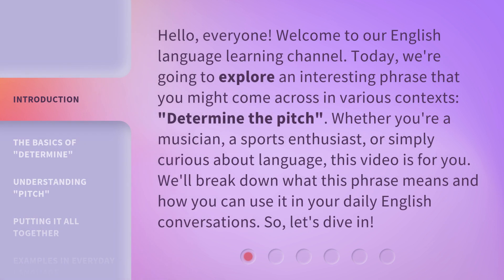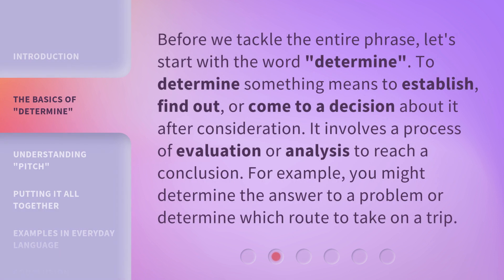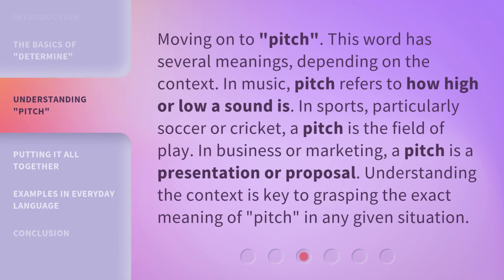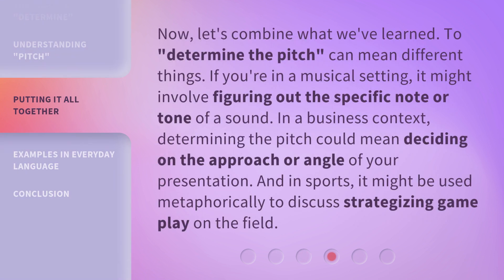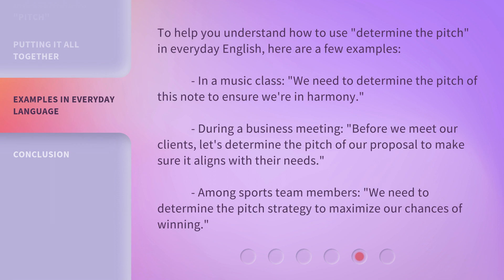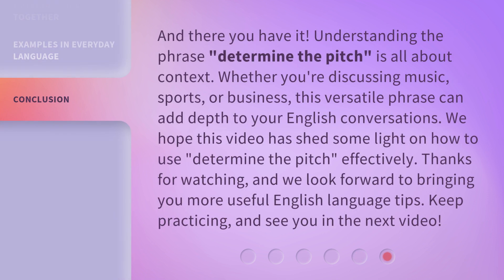Unraveling the Mystery: Understanding "Determine the Pitch"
Decoding Pitch: Mastering Musical Tones • Unlock the secrets of determining pitch in music with this informative video. Learn how to identify musical tones and improve your musical skills.

00:00 • Introduction - Unraveling the Mystery: Understanding "Determine the Pitch"
00:39 • The Basics of "Determine"
01:07 • Understanding "Pitch"
01:38 • Putting It All Together
02:07 • Examples in Everyday Language